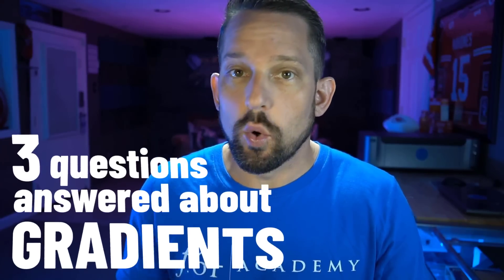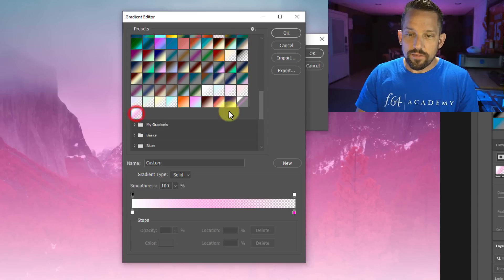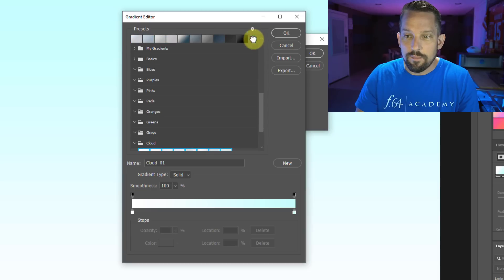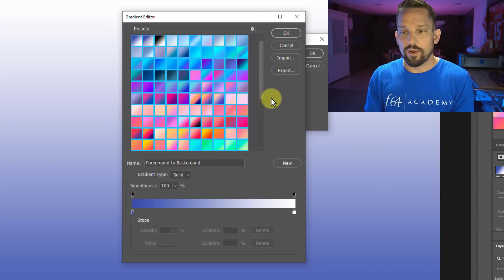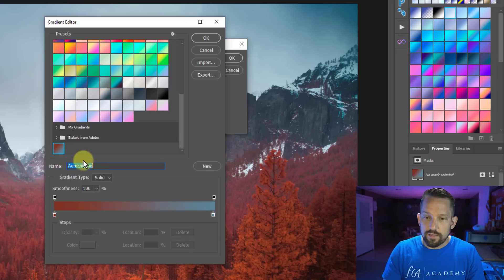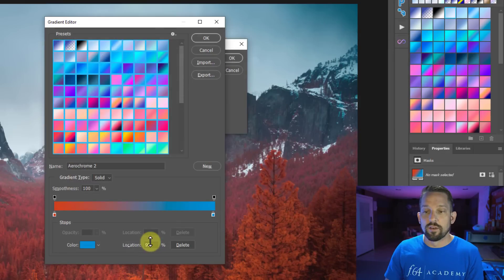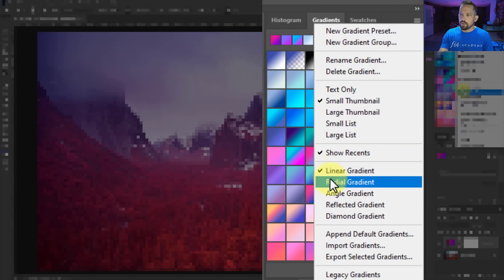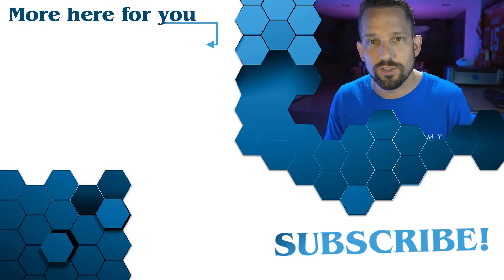3 Expert Tips for Gradient Management in Photoshop CC 2020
In this tutorial, I will show you how to manage your gradient editor like a pro!  This place can get messy, fast!  Let's walk through how to manage it and keep it clean,  while still making it efficient for use.

2.  Head to the f.64 Academy website and get registered on my subscriber list.   I deliver all kinds of extra tips and subscriber-only live events!

3.  Become an Elite Member!  I take Photoshop to levels you will never see on YouTube for the members of f.64 Elite with courses, critique sessions, members-only events, a community forum, and big discounts on my most premium courses.